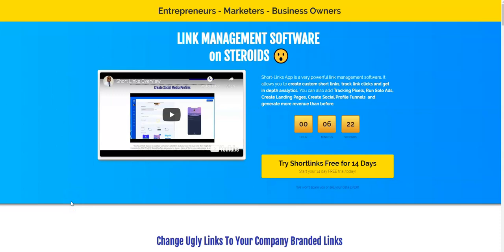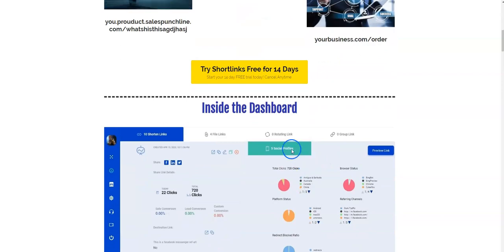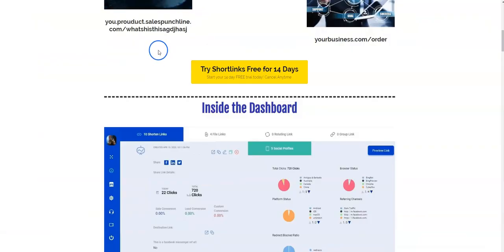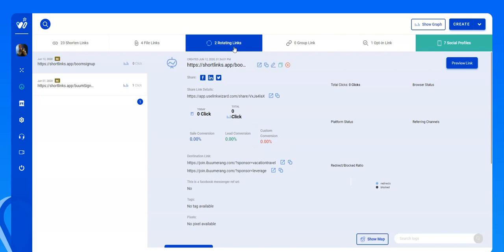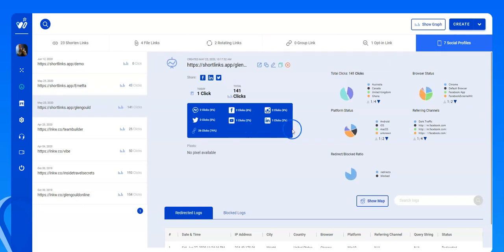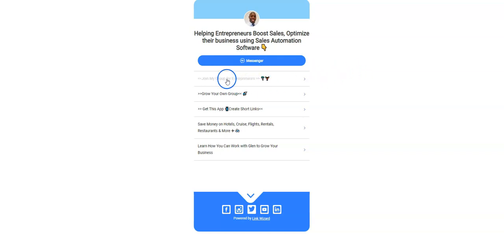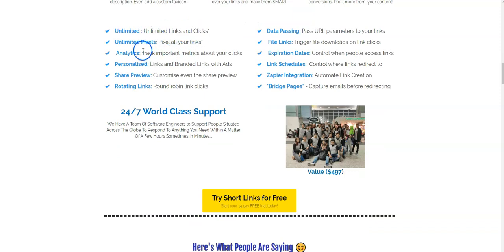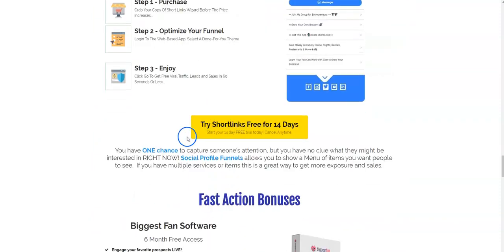Short Link Wizard Overview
Link Management on Steroids 🧬 Go to shortlinks.biz to learn more.

✅Data Passing:Pass URL parameters to your links

✅Unlimited Pixels:Pixel all your links

✅File Links:Trigger file downloads on link clicks

✅Analytics:Track important metrics about your clicks

✅Expiration Dates:Control when people access links

✅Personalised:Links and Branded Links

✅Link Schedules:Control where links redirect to

✅Share Preview:Customise even the share preview

✅Zapier Integration:Automate Link Creation

✅Rotating Links:Round robin link clicks

✅Opt-in Links: Capture emails before redirecting

✅Create Social Media Funnels

✅Run Solo Ads

✅Pixel Tracking